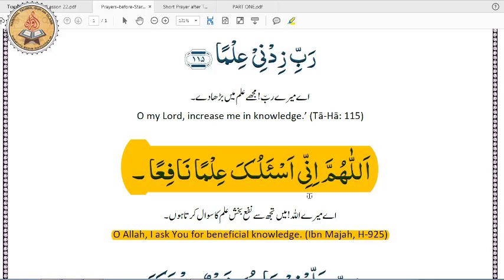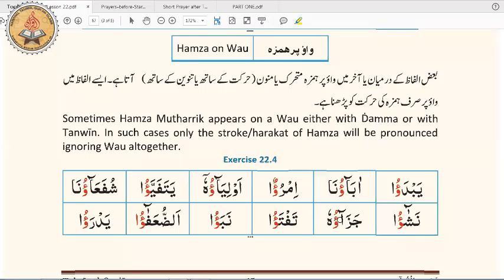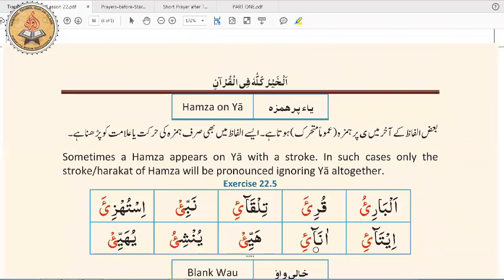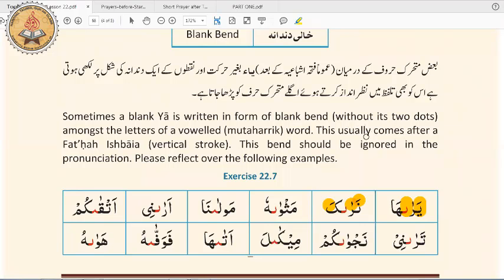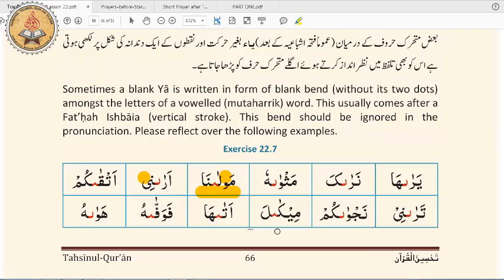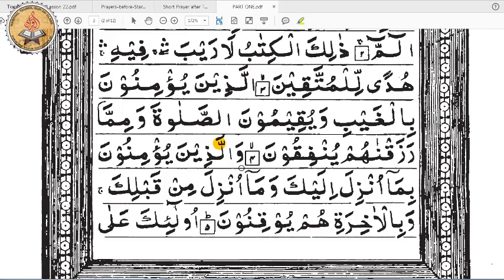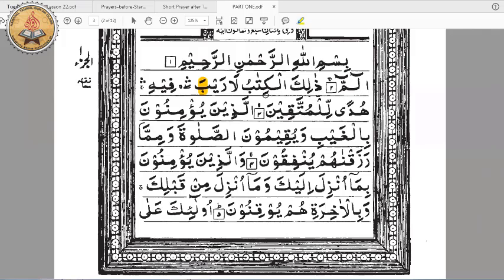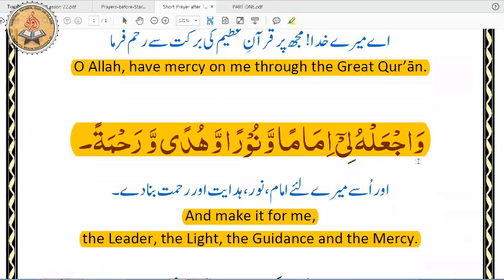NQC G1 2017 11 22